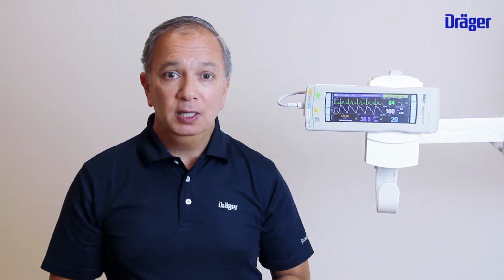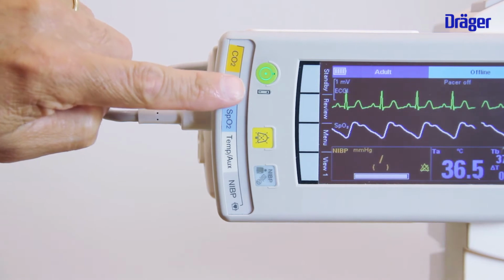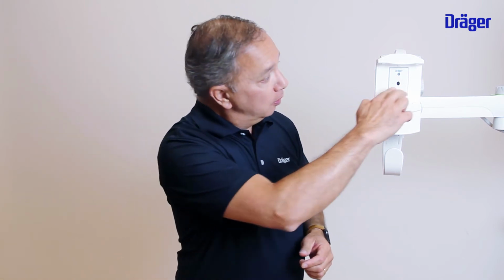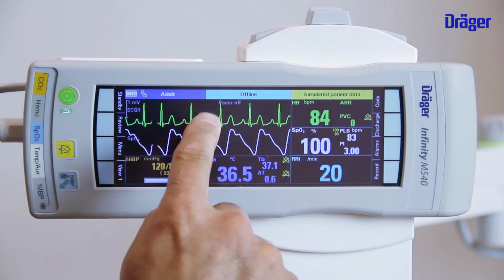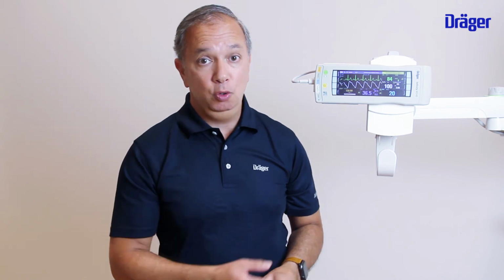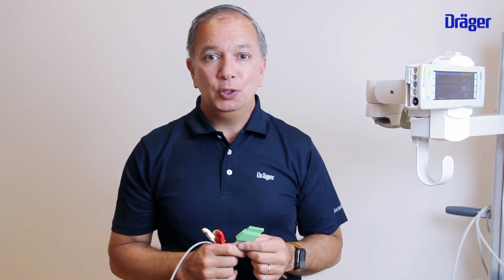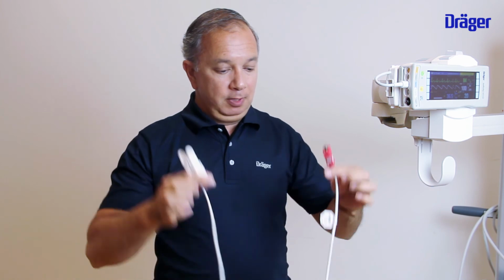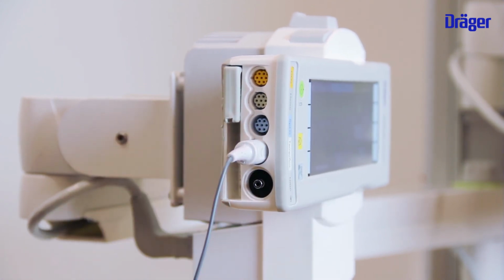Infinity M540 instruction video EN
In this video we introduce you the M540 standalone monitor.